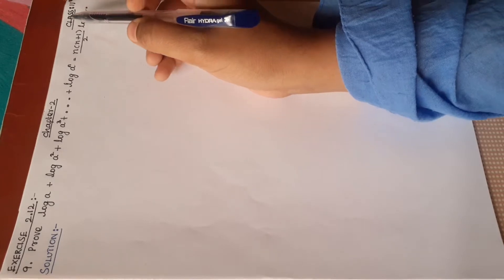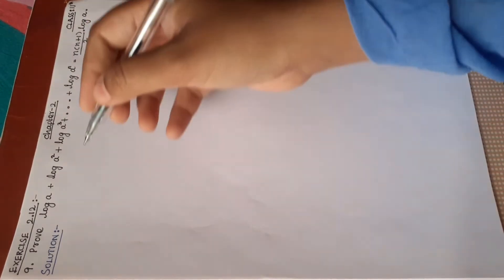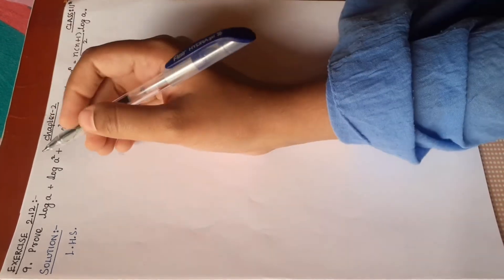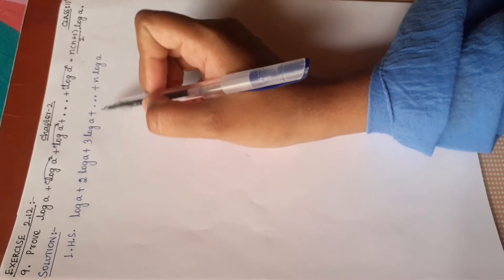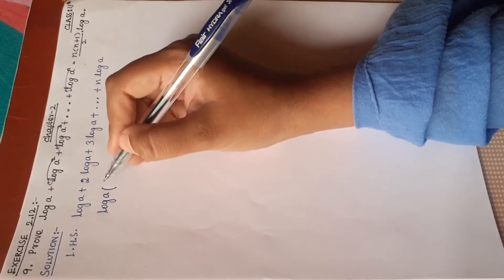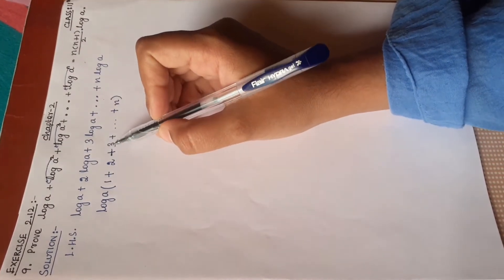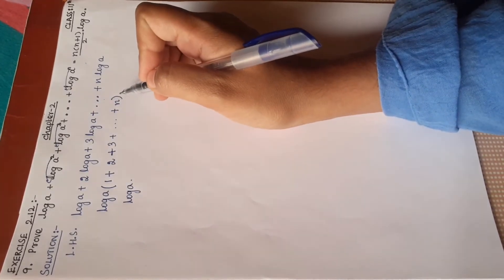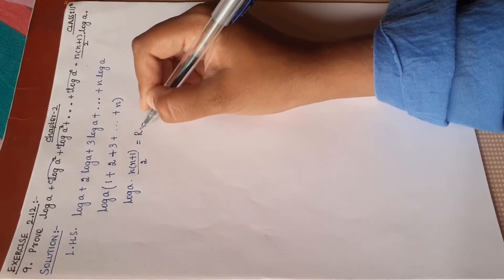11th MATHS/ CHAPTER 2/ EXERCISE 2.12/ Q.No.9/ TN NEW SYLLABUS